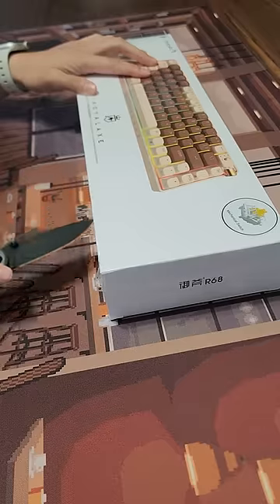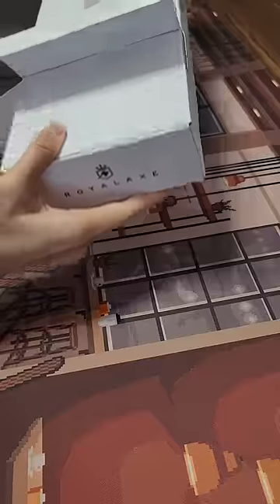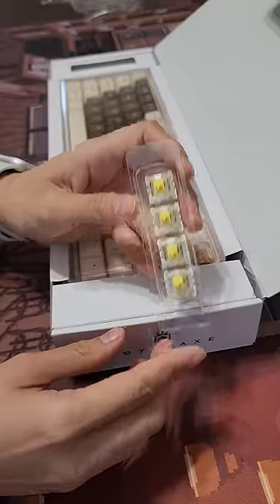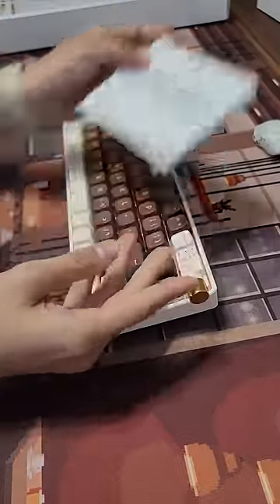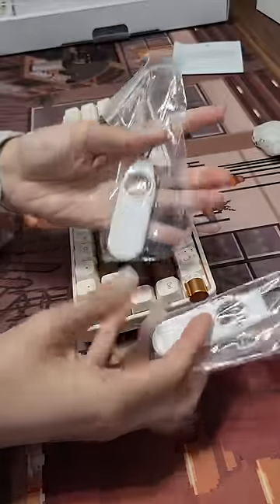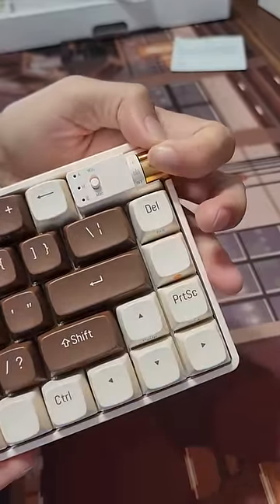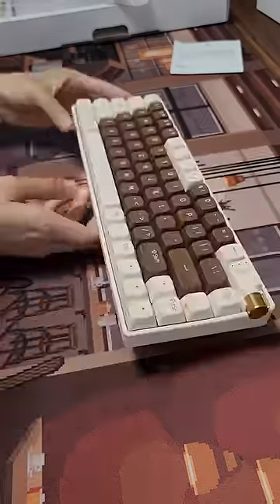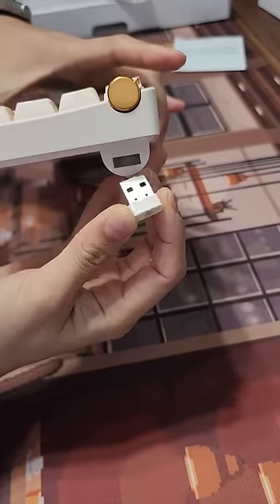Budget keyboards keep getting more interesting, don't they